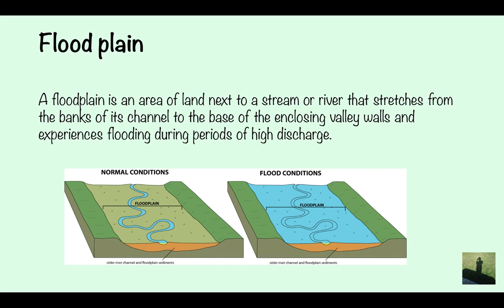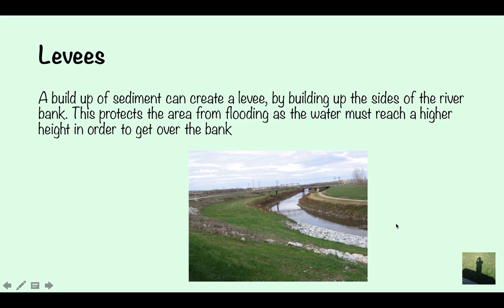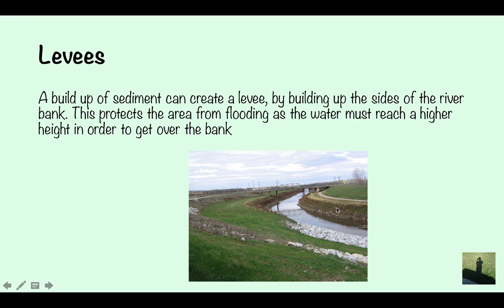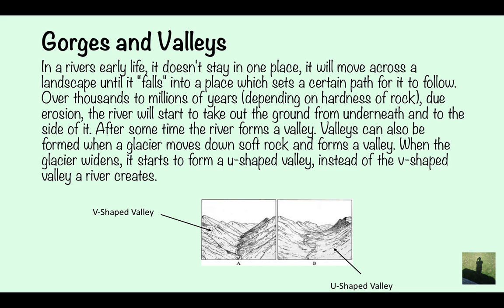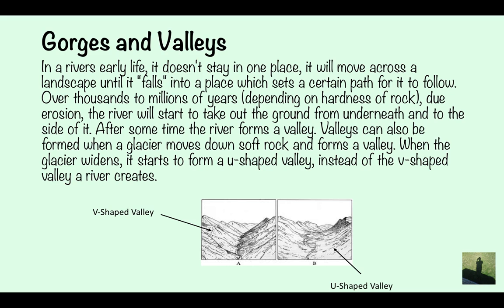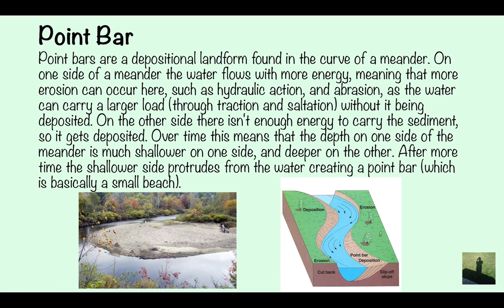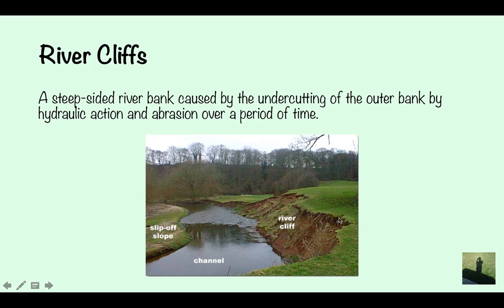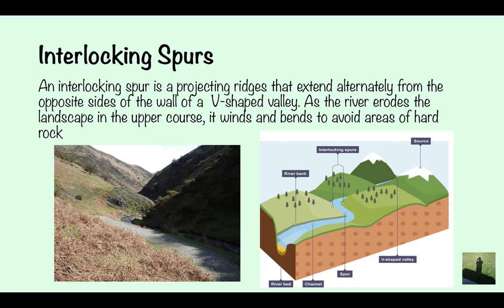GCSE (9-1) Geography - Features of a River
The different features of a river needed for Edexcel GCSE Geography (9-1).